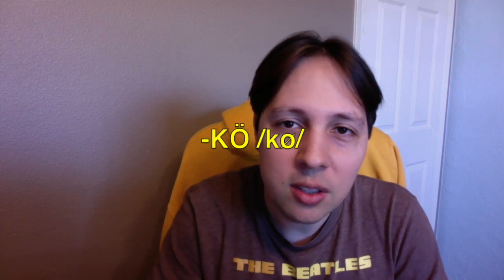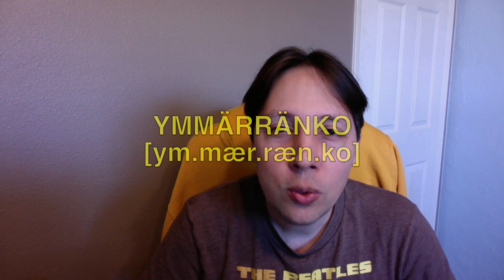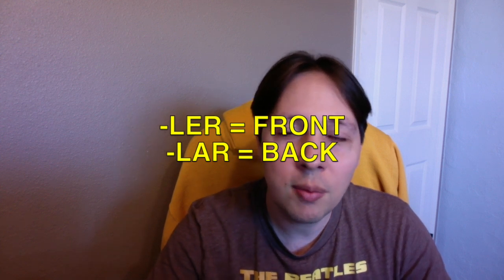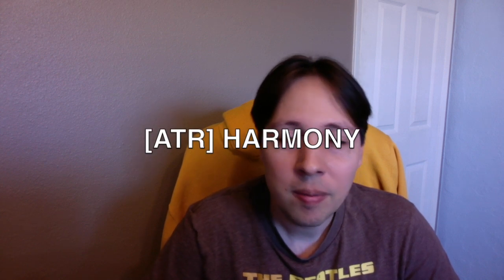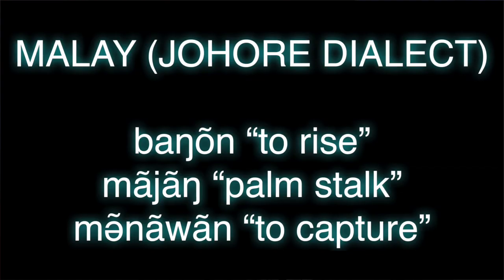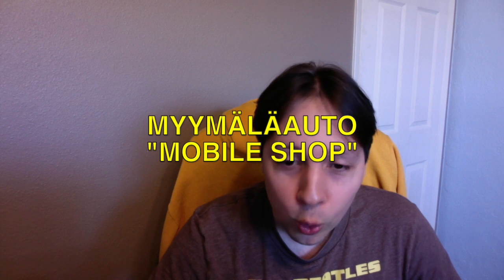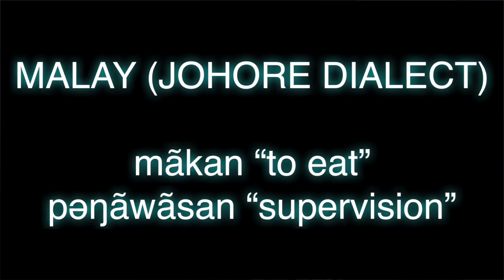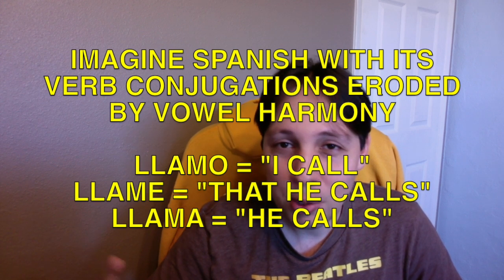The Art of Language Invention, Episode 19: Vowel Harmony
This episode introduces the concept of vowel harmony.